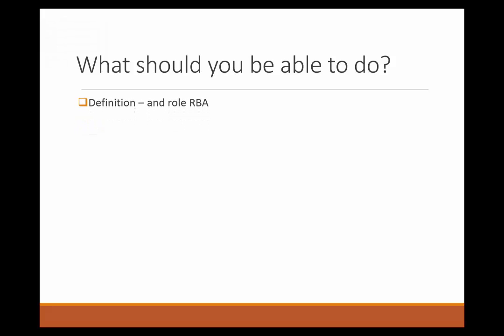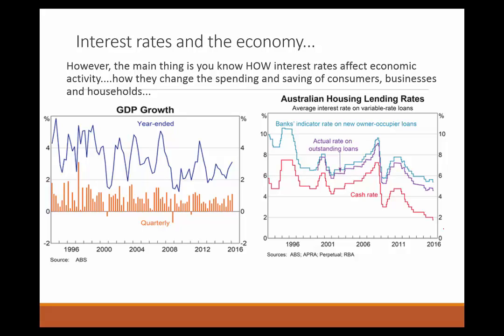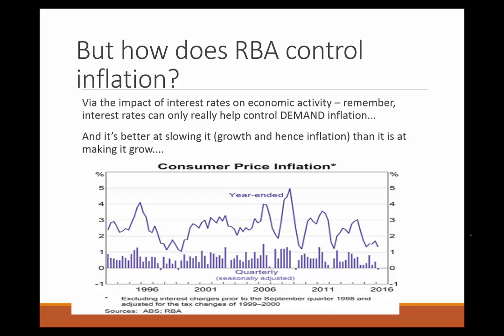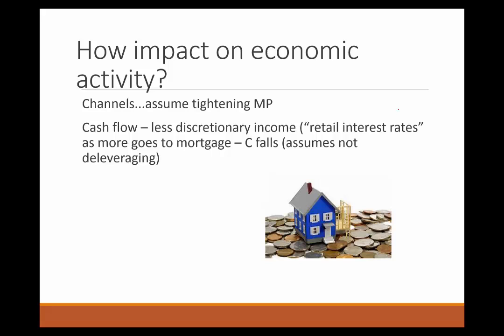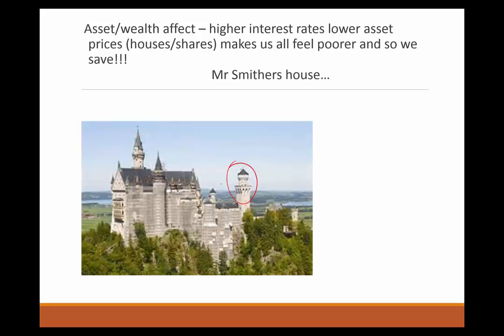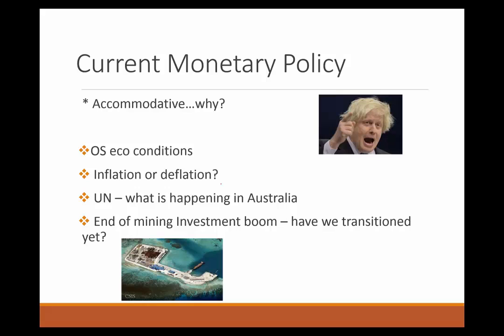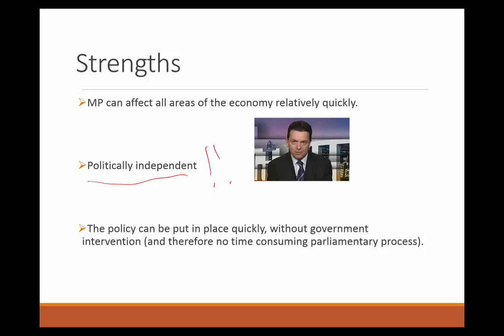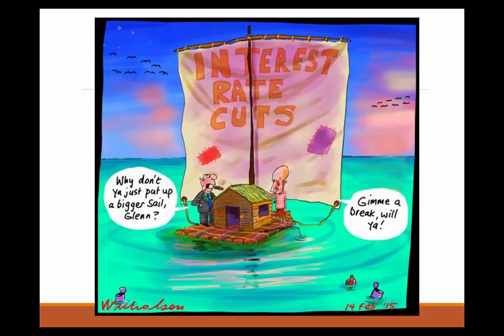monetary policy revision video